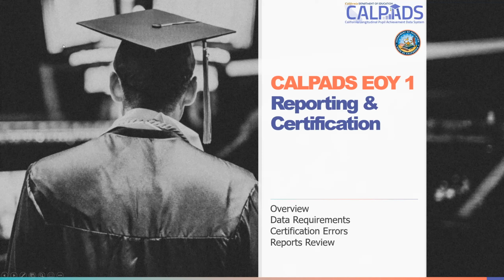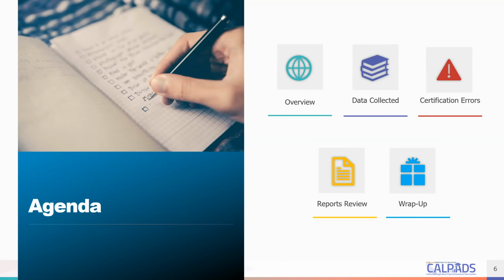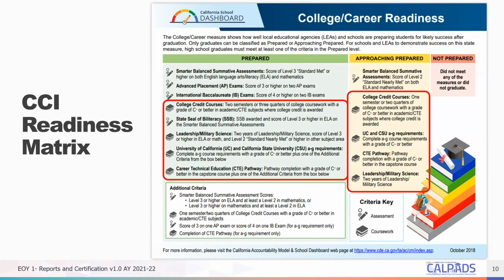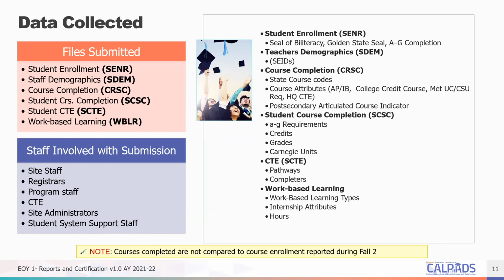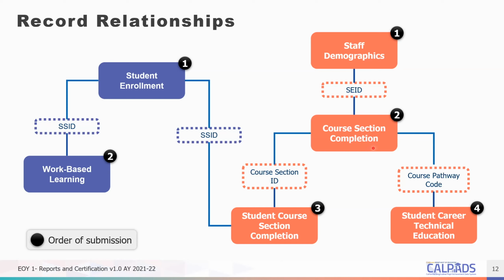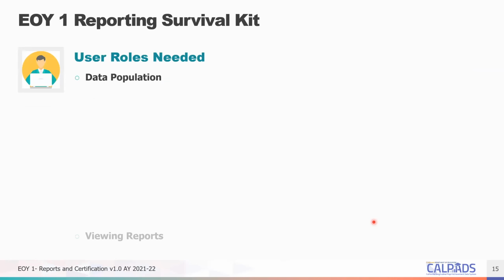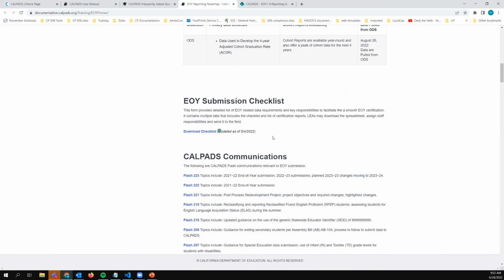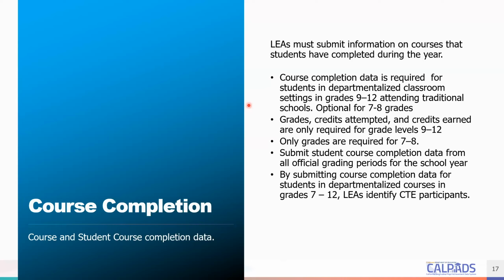EOY 1 - Module-A - Introduction & Overview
This module provides an a brief introduction and overview of the End of Year (EOY) 1 submission.